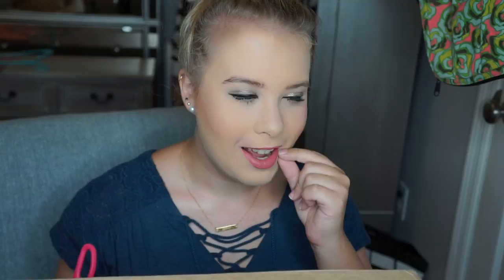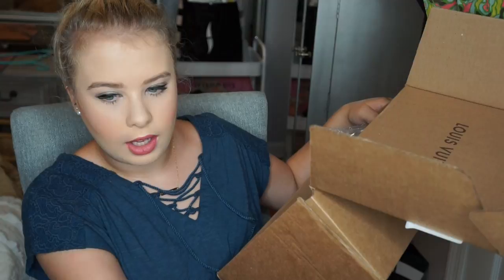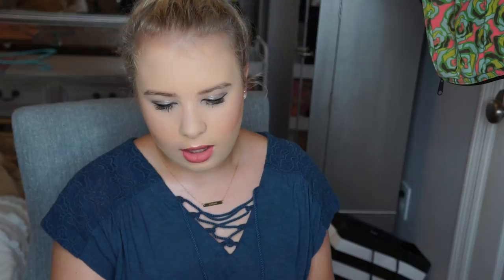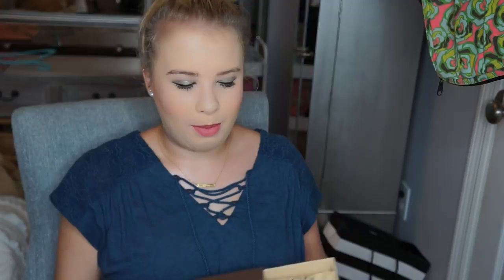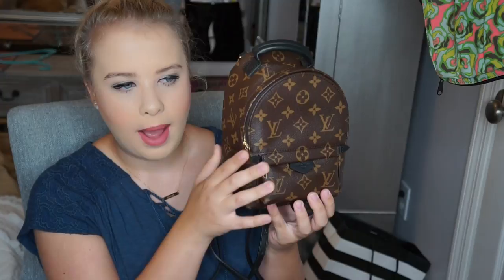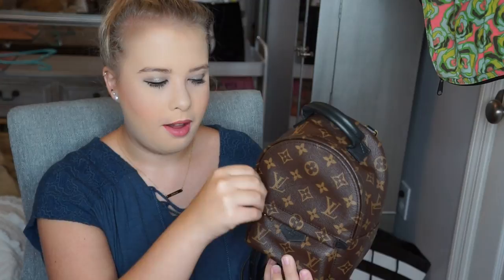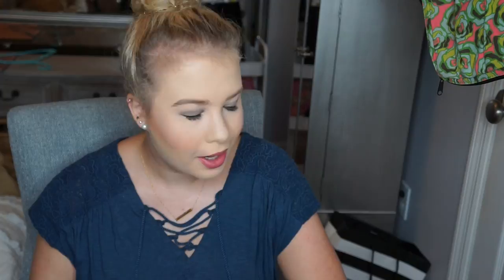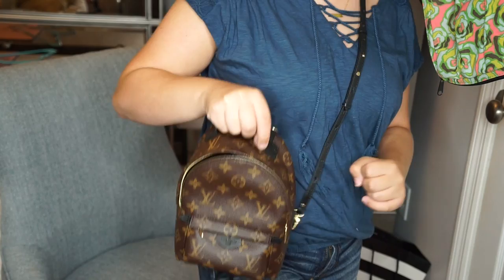My Favorite Louis Vuitton Unboxing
OPEN ME FOR DETAILS:

THIS BAG IS STILL AVAILABLE ON THE OFFICIAL LOUIS VUITTON WEBSITE AS OF 7/11/2016!!  HURRY BEFORE IT SELLS OUT AGAIN!

-Why Hello there! My name is Jenna Nicole and I make youtube beauty videos, bag unboxings, lifestyle videos, and vlogs. I want to personally thank you for stopping by and watching my videos. YOU are what makes my little channel possible! :)

ATTENTION: I purchased this bag with my OWN money. No one purchased this bag or gave it to me. I am NOT showing this bag off or throwing it into anyone's face. I appreciate all your support. I am glad you all enjoy my unboxings and I hope you enjoy this video as well. Thanks!

/146780/2835

jennaboomakeup.
↦Tweet Tweet: @Jennacnicole
↦NEW!! My blog sale Insta: @jennasmakeupcollection

FAQ:
Camera: SONY Alpha 5300.
Age: 18
Editing: Final Cut Pro X & iMovie
Where do I live? Sweet home ALABAMA